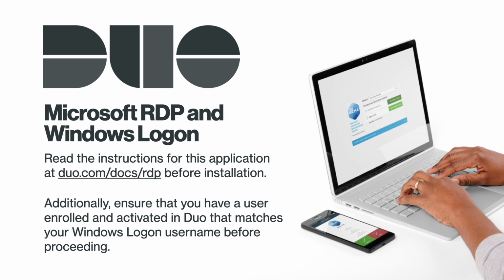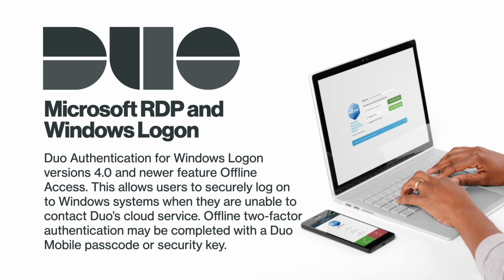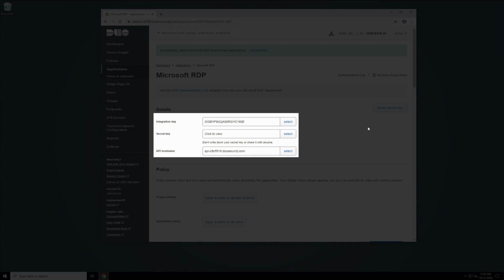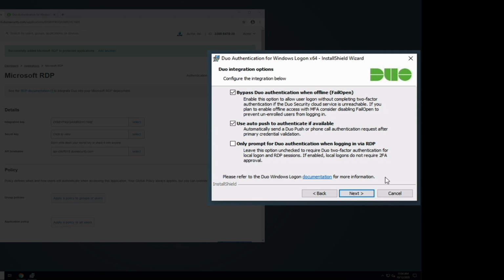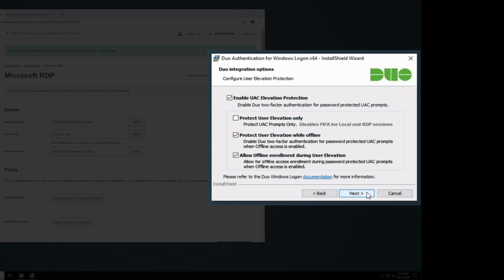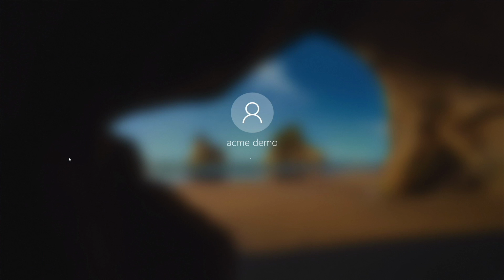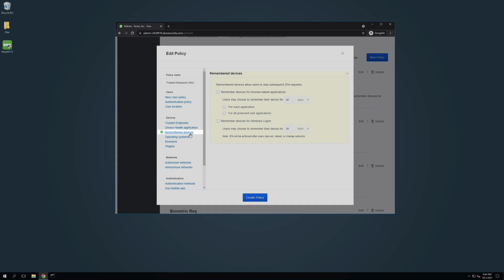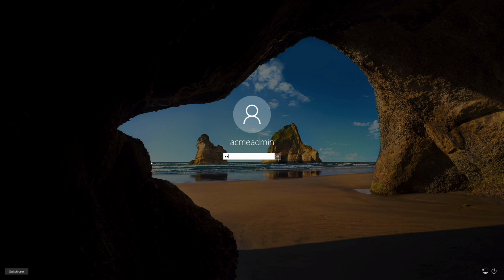How to Install Duo Two-Factor Authentication for Microsoft RDP and Windows Logon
Duo Security provides a drop-in integration for Microsoft RDP and Windows Logon that is easy to deploy, use, and manage. This demonstration video shows how to configure Duo for RDP and Windows Logon and apply the Remembered Devices for Windows Logon policy, which adds a 'Remember Me' checkbox to the Windows Logon prompt. For additional information on this integration please visit our RDP and Windows Logon documentation

To learn more about Remembered Devices for Windows Logon,

To learn about how to secure your Duo for Windows Logon installation, visit the Knowledge Base

To read about how to protect smart card login with Duo, reference this Knowledge Base article

Chapters
0:00 Video Overview
1:21 Offline Access
1:57 Remembered Devices for Windows Logon
2:24 Step-by-step Install
3:36 RDP Configuration Options
6:23 Test Your Configuration
7:21 Policy - Remembered Devices for Windows Logon
9:09 Remember Me Windows Prompt